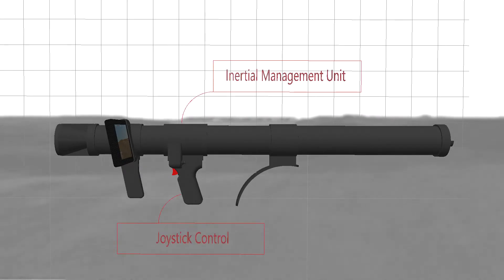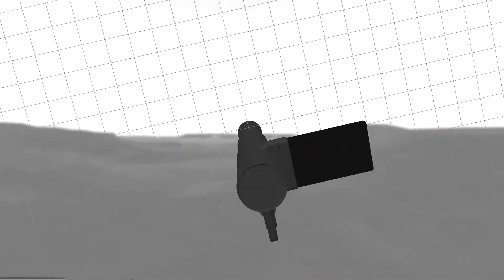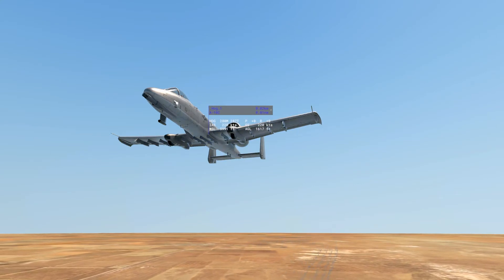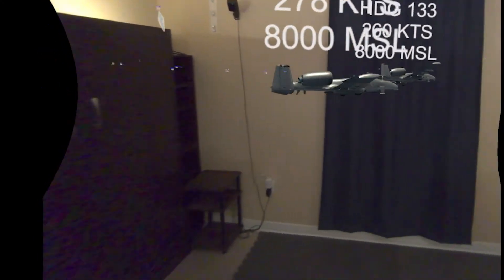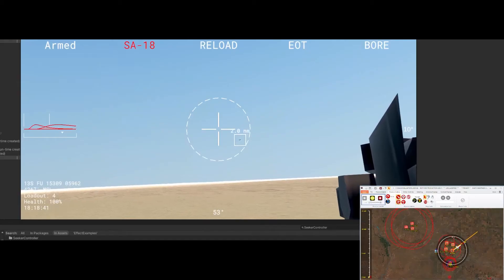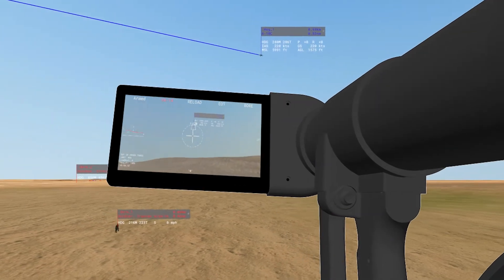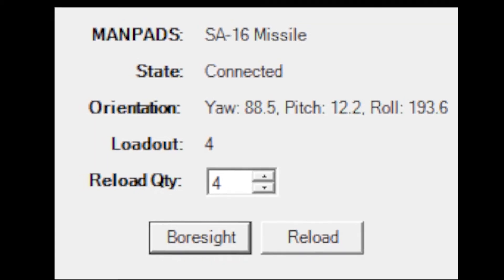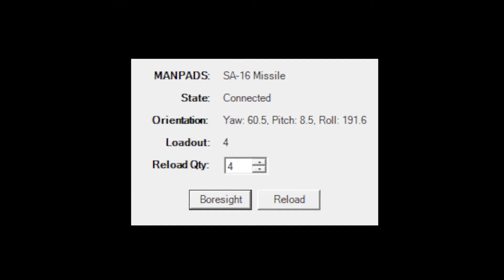Spartan MANPADS Simulator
In conjunction with Booz Allen Hamilton Inc., Battlespace Simulations Inc. has created a Man Portable Air Defense System (MANPADS) Simulator for role players to inject themselves into Live, Virtual, or Constructive training.  With ability to interface with hardware via an API and the ability to simulate the electromagnetic spectrum over terrain and physics, such as aerodynamic models  and missile flyouts, BSI now offers the ability for a role player, networked into a training environment through various means provided by Booz Allen Hamilton, to engage live aircraft via telemetry, networked virtual flight simulators, or constructively added aircraft into the scenario.

Leveraging BSI's hardware integration circuit board, and a customized version of ARMOR, BSI's 3D viewer, the gunner can sweep the sky and engage aircraft with the help of a mounted display and control unit.  Furthermore, MACE can be integrated into existing training systems like IR stimulators and surface to air pyrotechnic launchers. Booz Allen Hamilton is working to produce the MANPADS Simulator at scale and to integrate them with other systems at DOD ranges and training facilities.